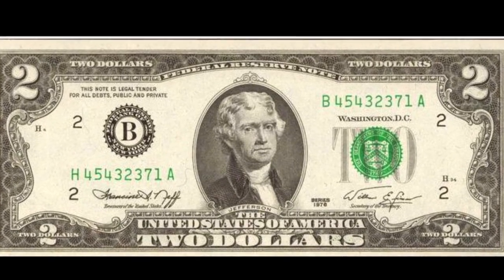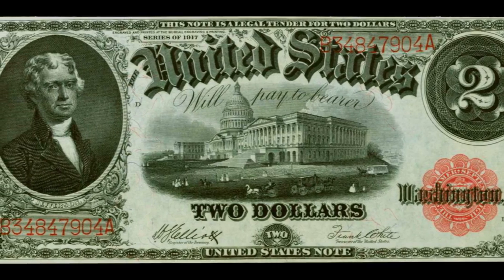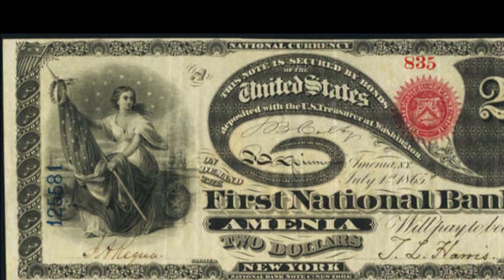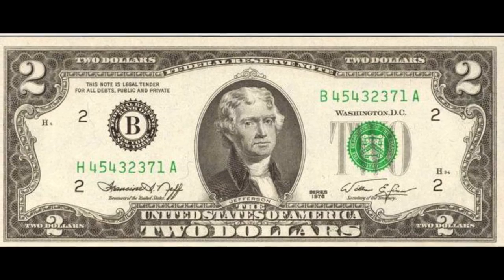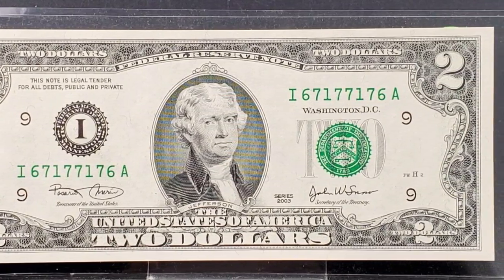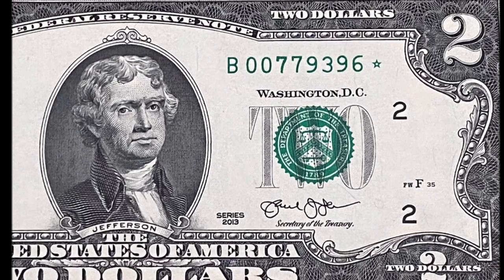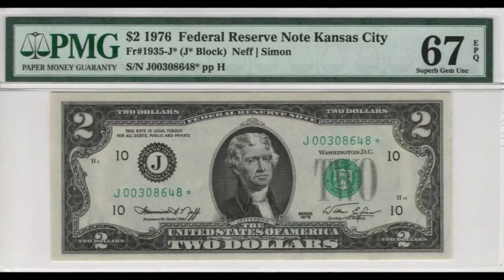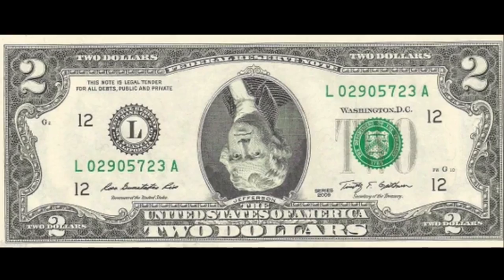GREEN SEAL $2 Bills Worth a lot of Money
This is simply the best hobby in the world! Anyone can get into it without major investments of either time or money. Ironic huh? Collecting money can be low cost.
START WITH MY BOOK

HELPFUL LINKS
• My Book on Amazon